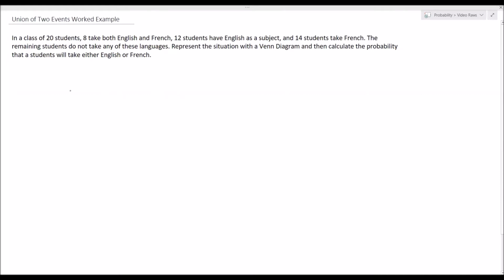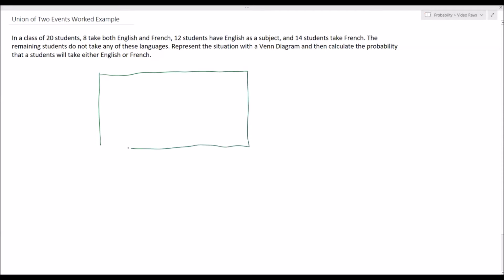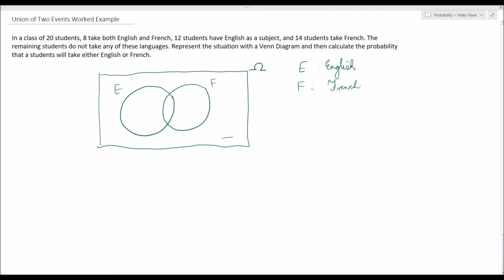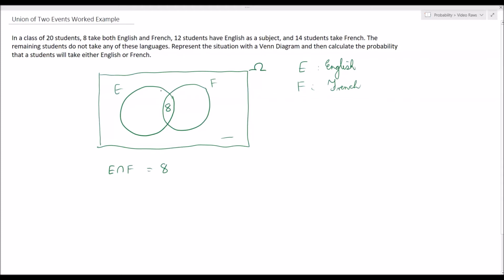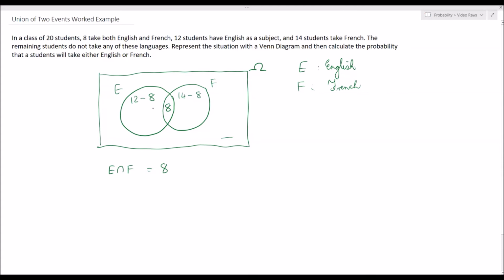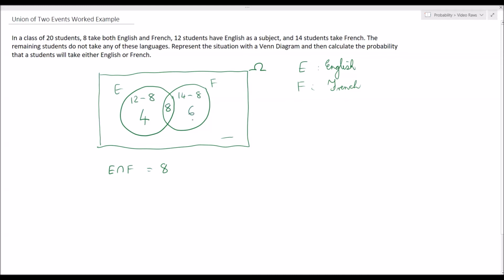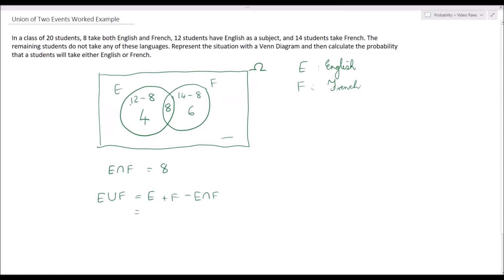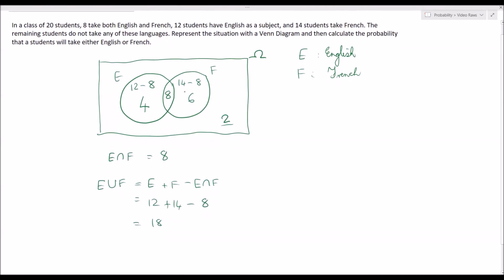Union of Two Events Worked Example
This video provides a brief example of how to calculate the union of two events as well as representing them in a Venn Diagram.